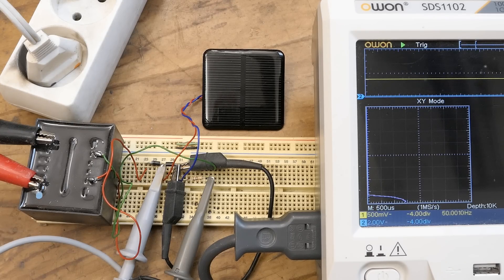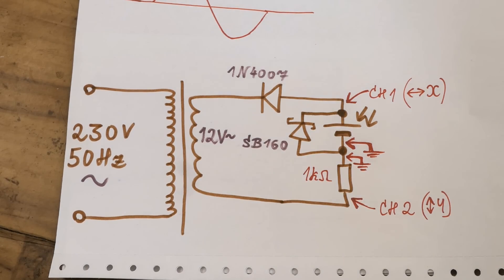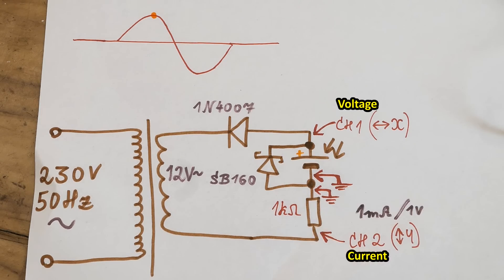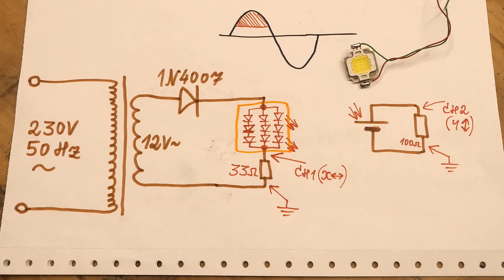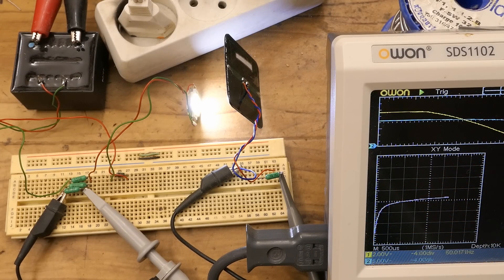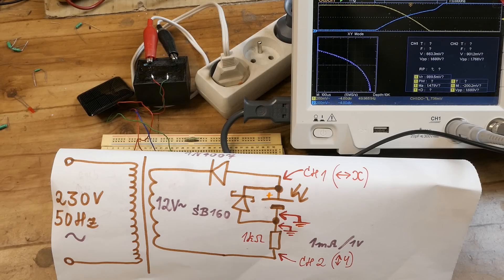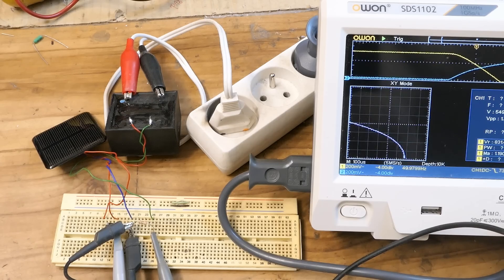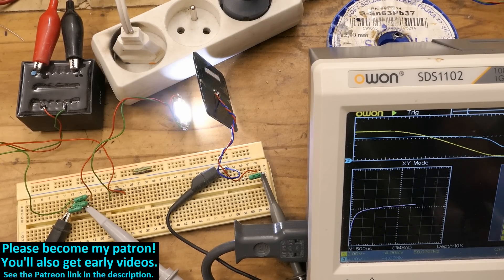Solar panel I-V curve tracing (the simple way)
Visualizing the current-voltage characteristic of a solar cell using a very simple DIY circuit. Transformer method and function generator method. Then also tracing the illumination-voltage and illumination-current curves.